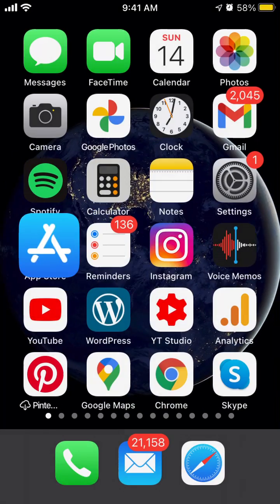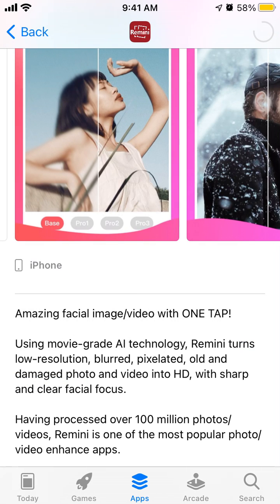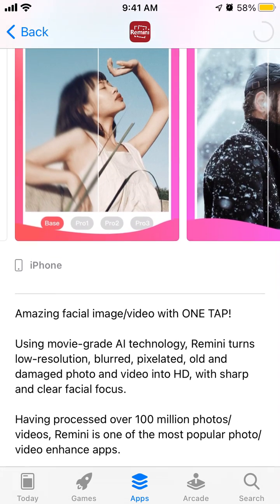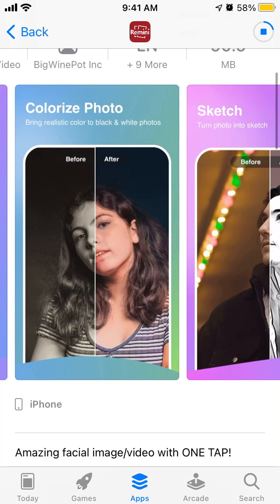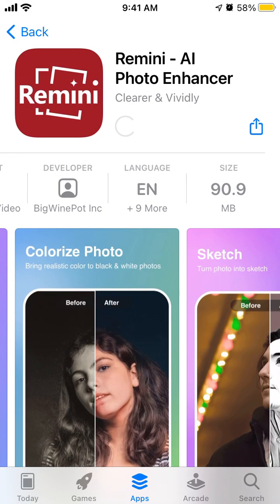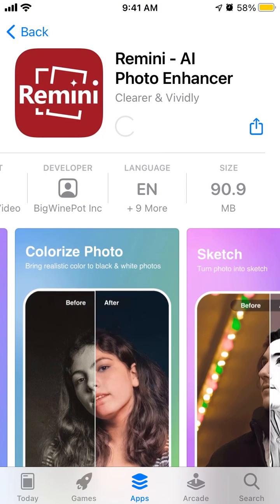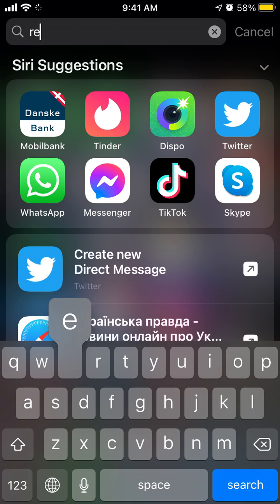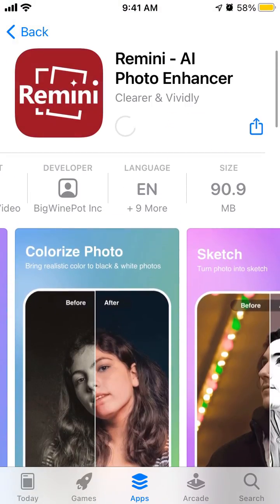How to install Remini AI photo enhancer on iPhone?